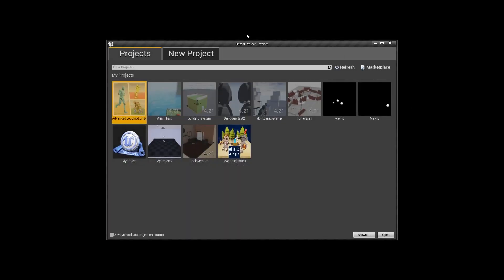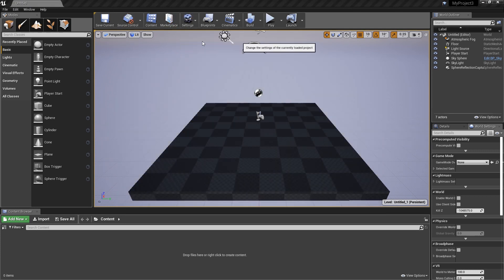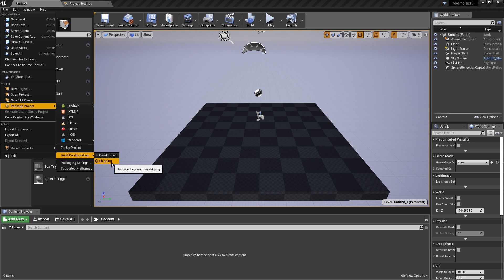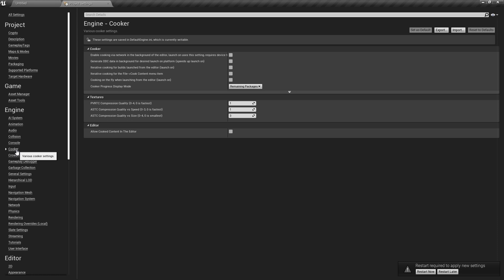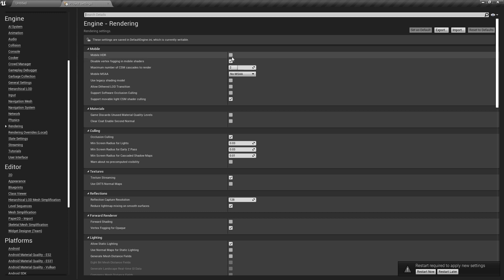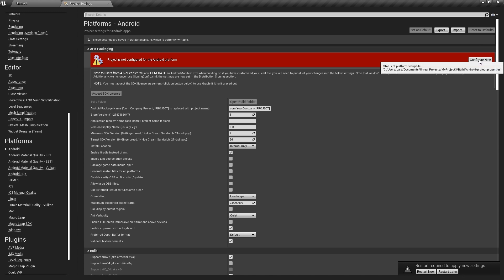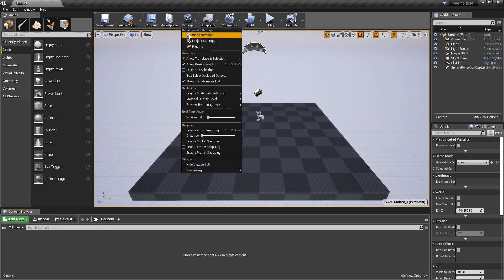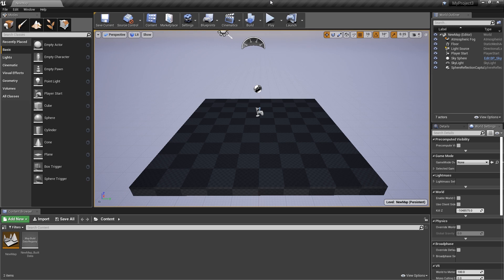Optimizing Your Game for Android (UE4 Tutorial)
how to optimize your game for android using ue4